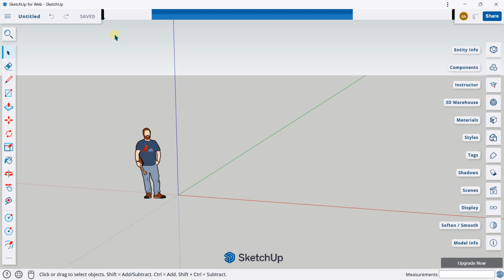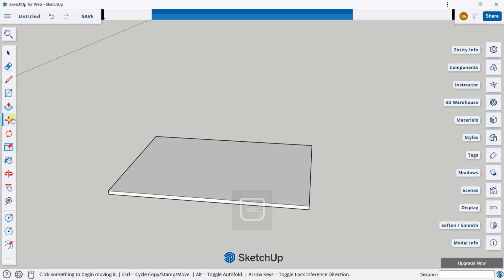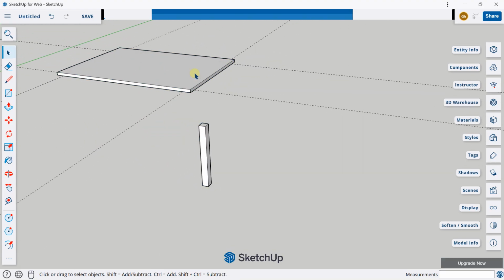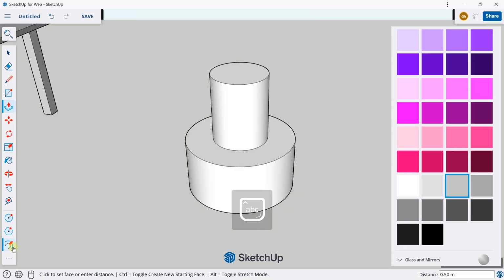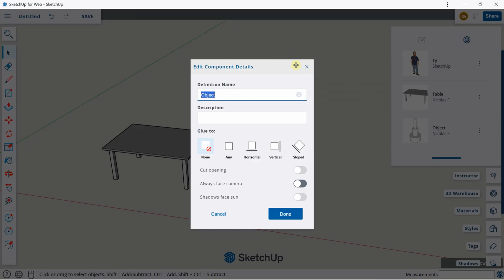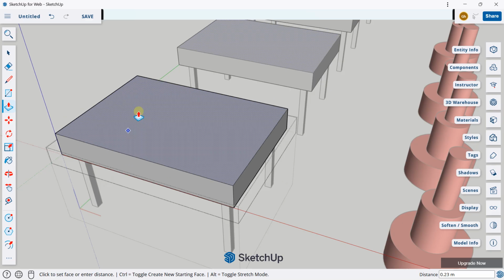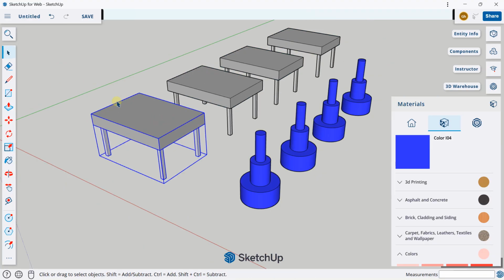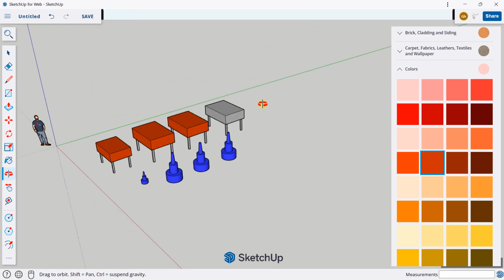Sketchup Free master components